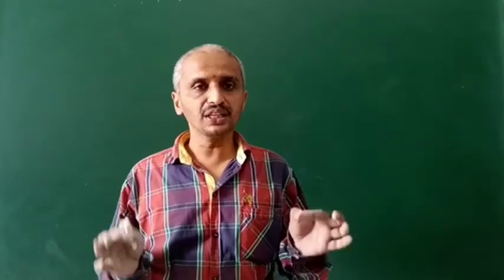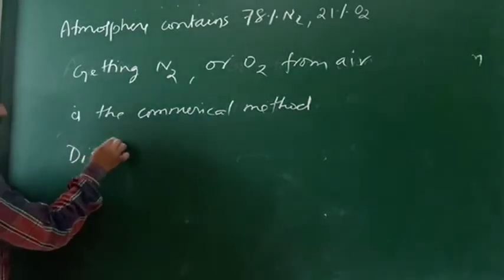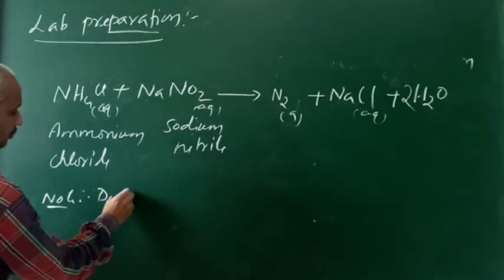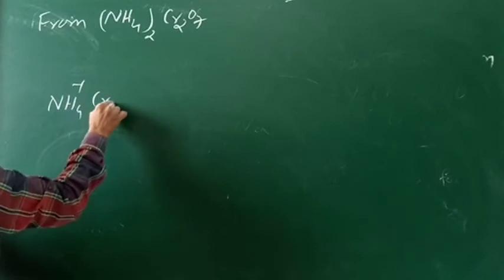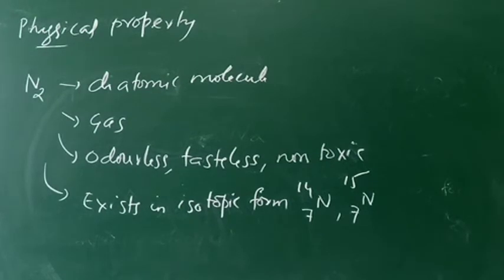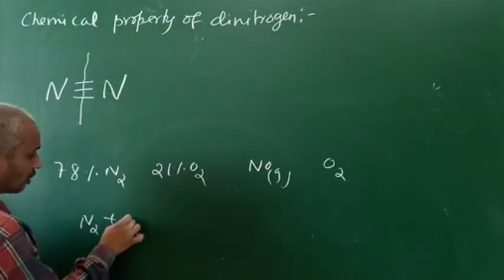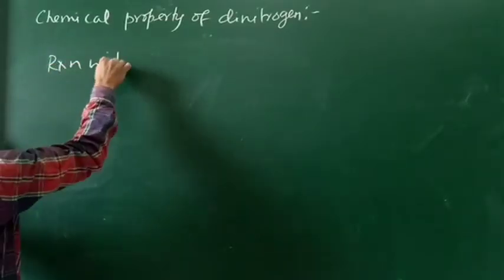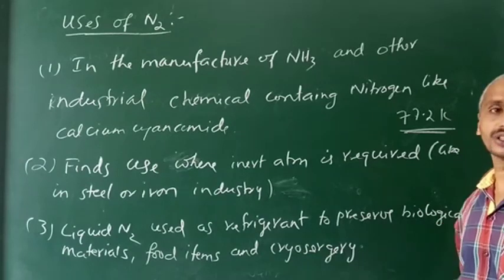P block elements video 5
Dinitrogen preparation.properties